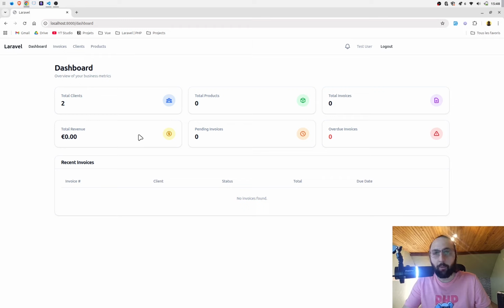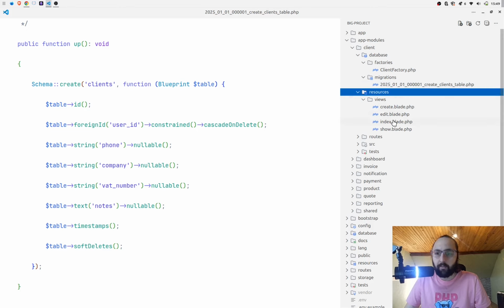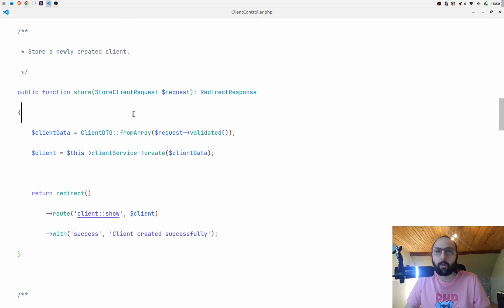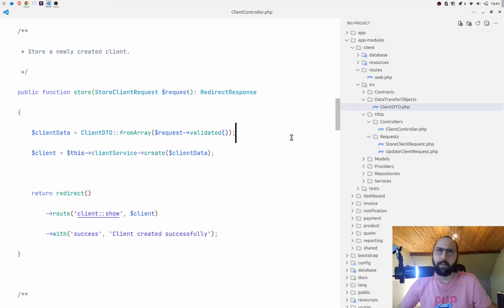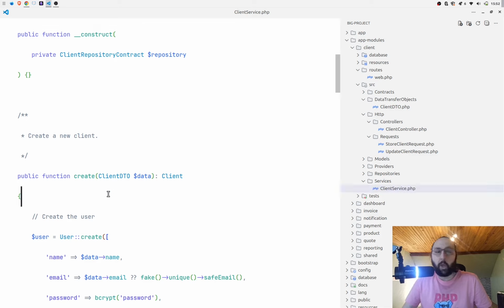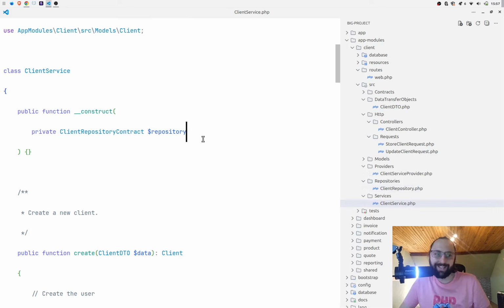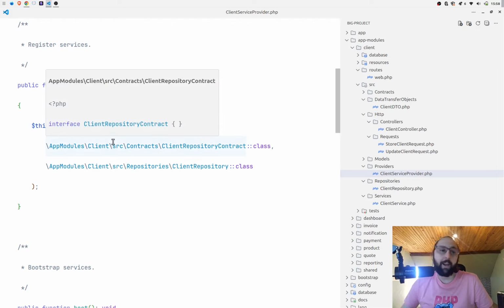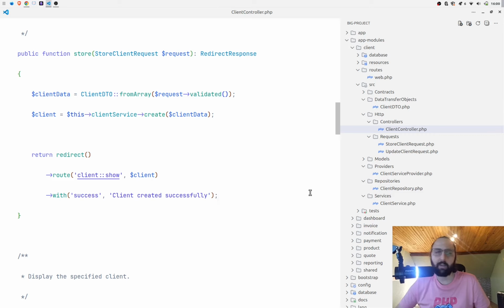Modular Monolith in Laravel - Episode 2: Module Structure Deep Dive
Episode 2 dives into the real internals of a Laravel module.

We walk through a complete Client module and trace the full flow from HTTP request to database. You’ll see how controllers, form requests, DTOs, services, repositories, and models work together in a modular monolith setup.

This episode focuses on:

Structuring a module as a mini Laravel app

Keeping controllers thin and business logic in services

Using DTOs for type-safe data flow

Separating concerns with repositories and contracts

Understanding the full “create client” lifecycle step by step

If you want a clean, scalable way to organize Laravel applications without jumping to microservices, this episode shows the practical mechanics behind it.

Next up: cross-module communication with events and actions.